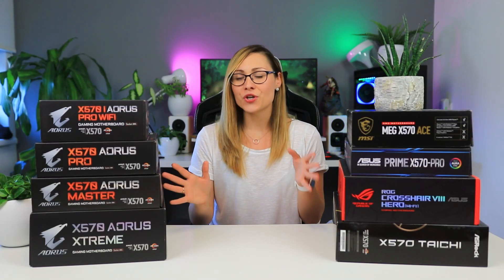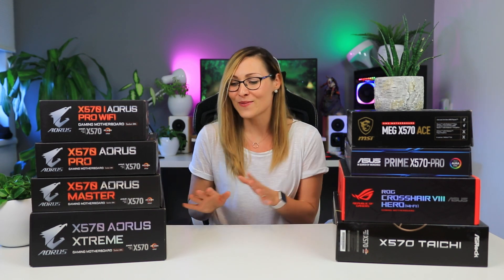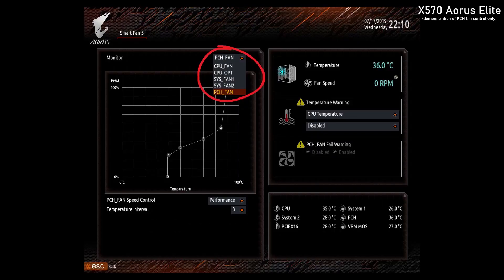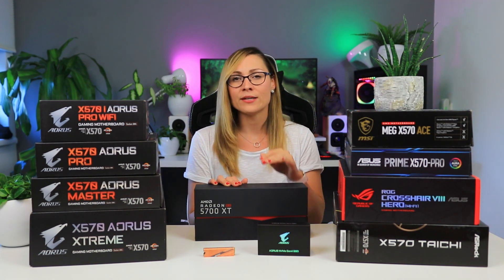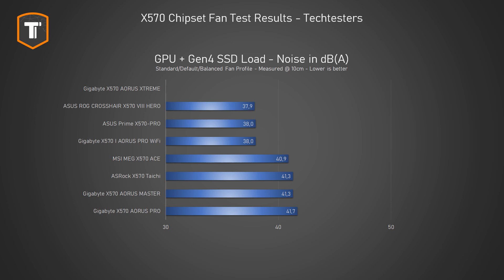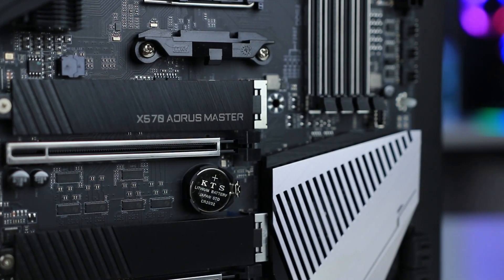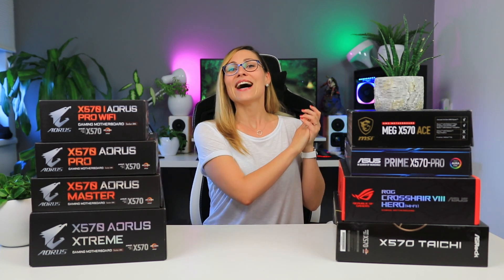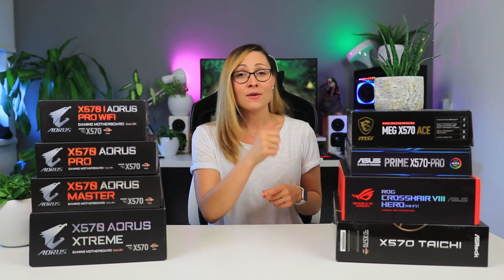X570 Chipset Fan Noise Comparison - Who makes the quietest X570 motherboards?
You can find the list of boards in this test as well as my general X570 recommendations here:

Notes / Clarification:
- To keep this video short and to the point I didn't go into every test detail, so just ask if you're interested!
- Note that during this test all chipsets had mild airflow from the GPU and CPU. It is very much possible to heat up the chipset beyond the ~50-55 we typically see if you use a poor airflow case.
- I didn't mention it later in the video, but the Aorus ITX boards results are correct and differ from it's ATX counterparts. It runs a few degrees warmer, but still plenty cool it's basically quiet all the time. Just remember this board doesn't have a Gen 4 expansion slot on the chipset, so the only load there is the Gen4 SSD.
- Of course the SSD/GPU were connected to the chipset where possible.
- If you own a Gigabyte board and don't see the fan control, update your bios to the latest version.
- If you want me to test more boards, let me know! It takes a long time to test this, so I'll only do it if you guys show me you care about it!